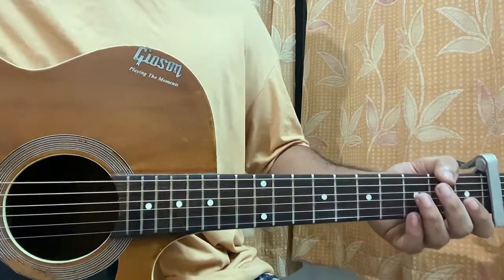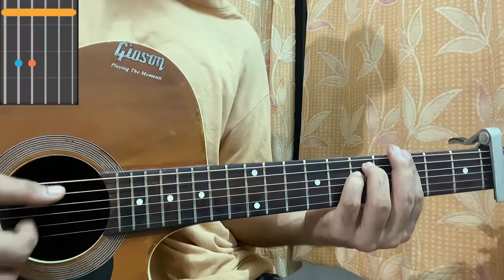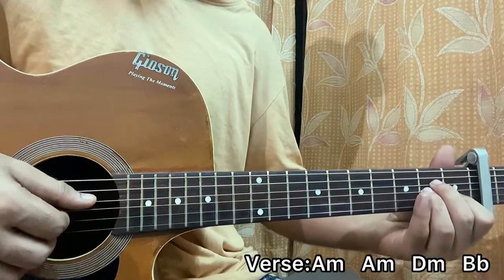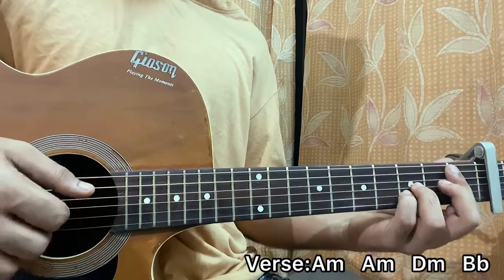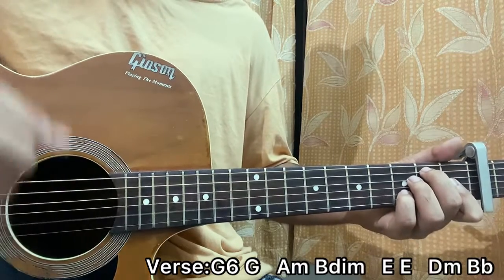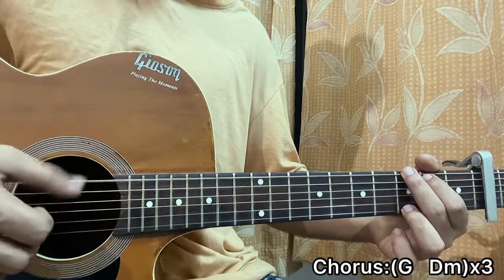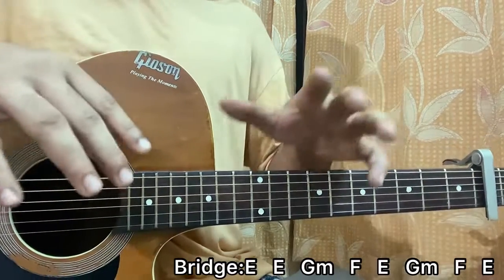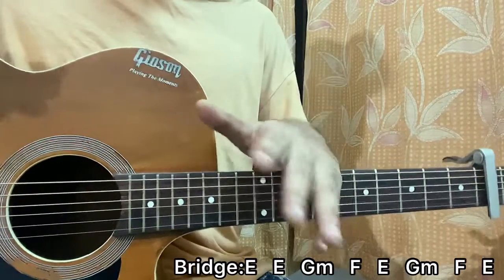Mr.Schwartz - Artic Monkeys // Guitar Tutorial with Fingerpicking, Chords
Artic Monkeys - Mr.Shwartz Easy Guitar Tutorial/Lesson.

In this video, I'm gonna show you to how to play "Mr.Shwartz"  by Artic Monkeys.

Peace Out:)